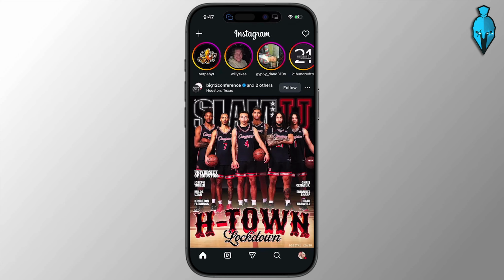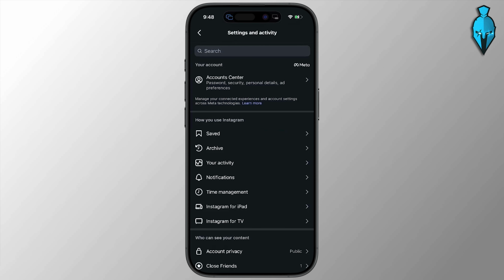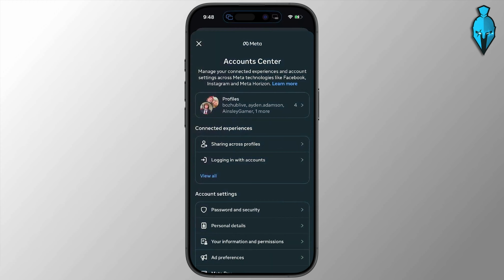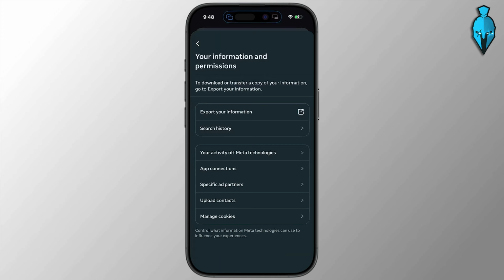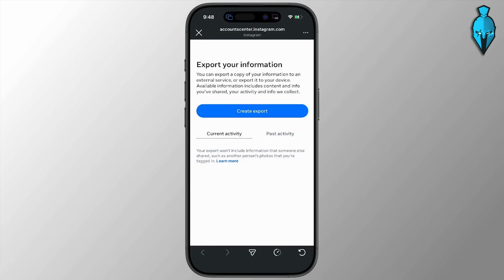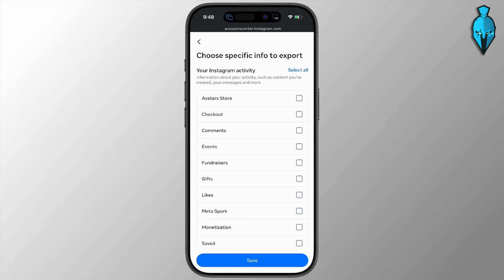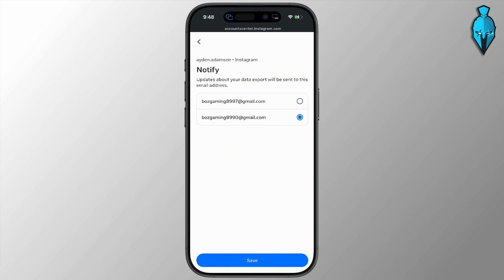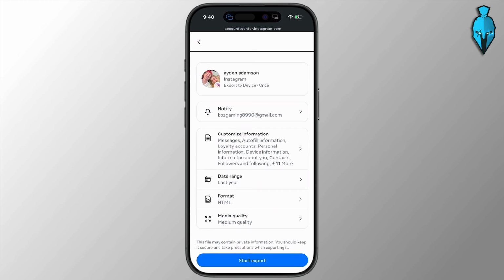How To Recover Instagram Deleted Chat - Full Guide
How To Recover Instagram Deleted Chat,Recover Instagram Deleted Chat,how to recover instagram deleted chat 2026,recover deleted instagram messages tutorial,restore instagram deleted dms step by step,instagram recently deleted messages feature,download instagram data to recover chats,instagram message recovery guide 2026,get back deleted instagram conversations,instagram support help for deleted messages,fix missing instagram dms 2026,instagram tips and tricks guide